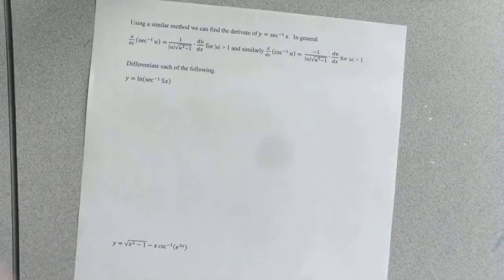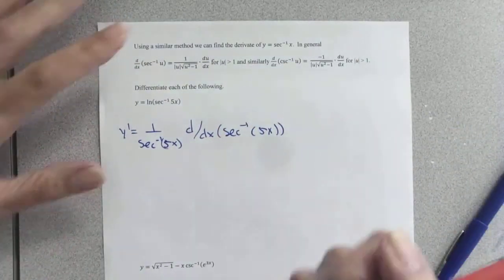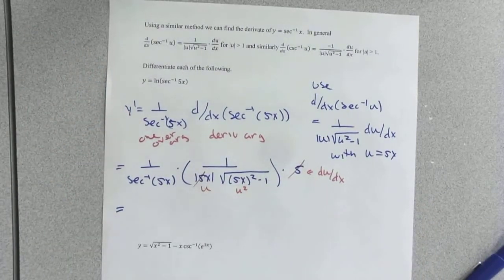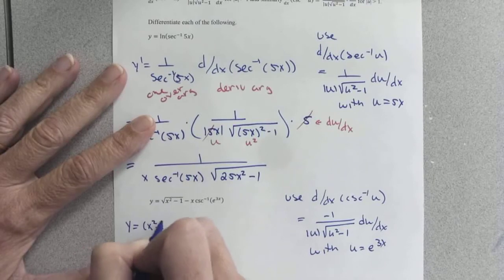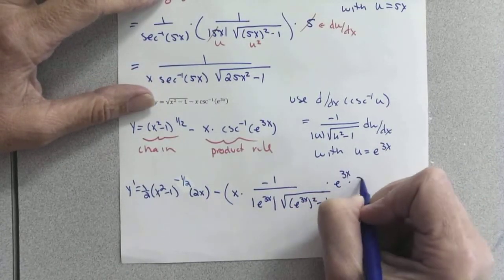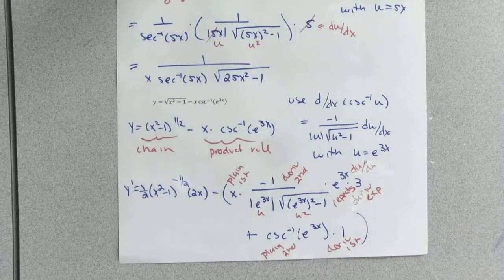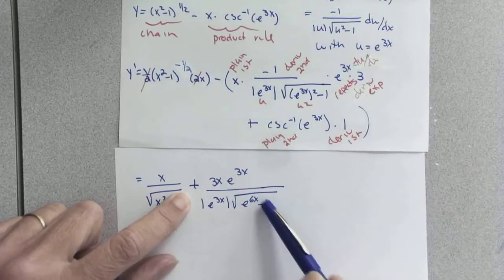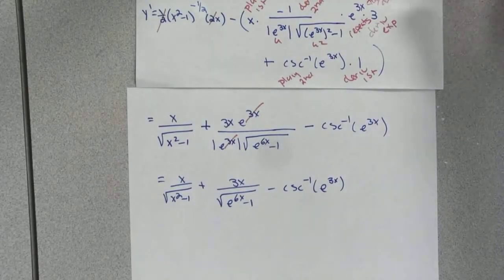Calculus 1 Section 3.9 Video 4